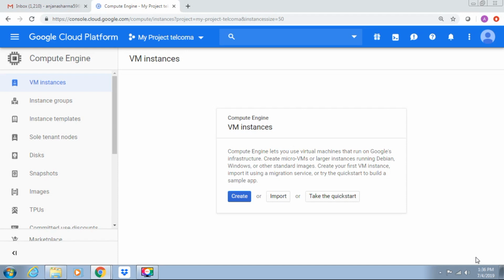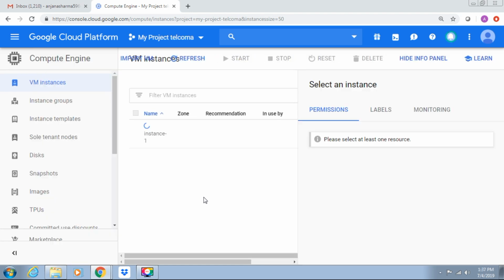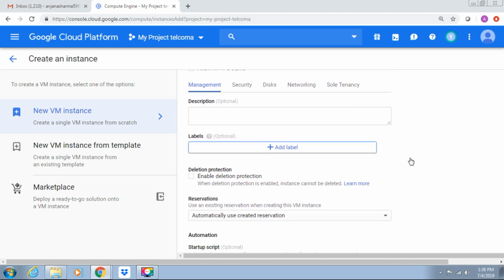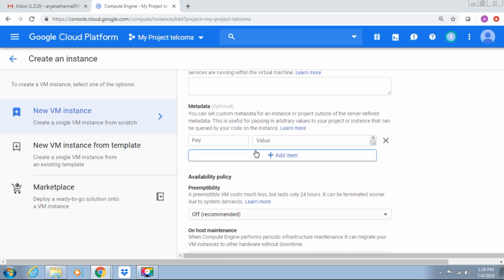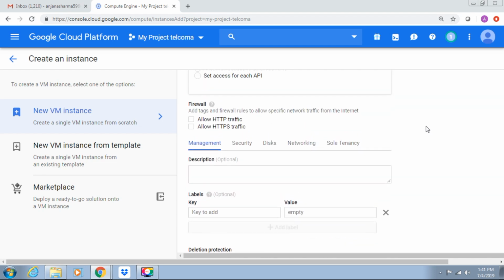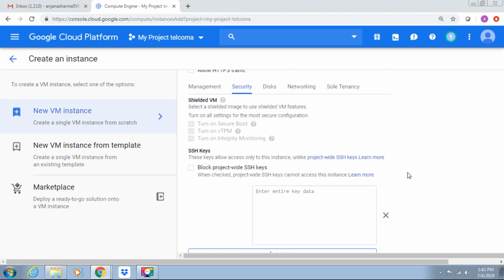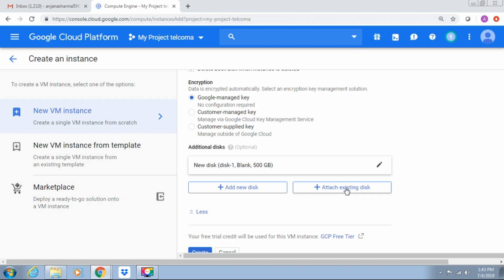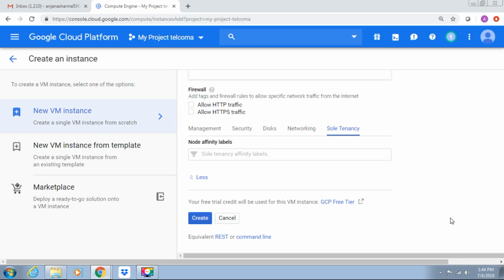16 VM configuration details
In the Google Cloud Certified Associate Cloud Engineer exam, VM configuration details include selecting appropriate machine types, configuring CPU and memory resources, and setting up storage options. Key aspects also involve configuring networking, security settings, and ensuring the VM meets performance requirements.